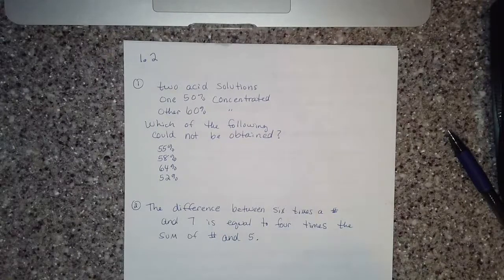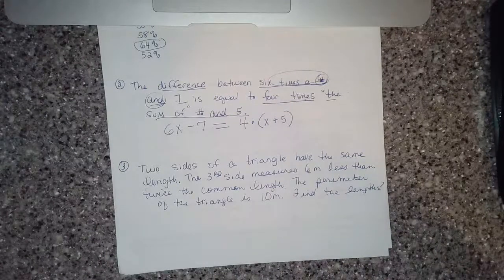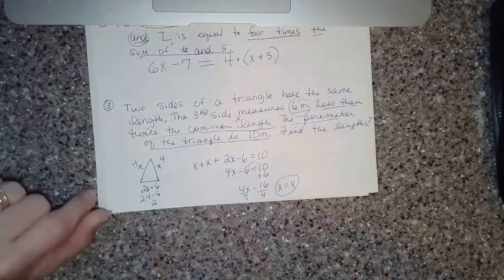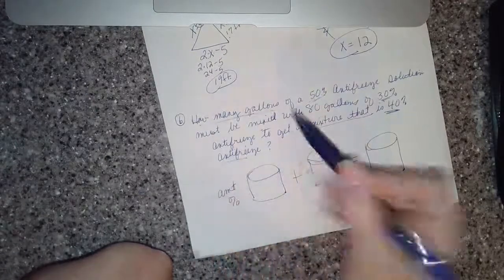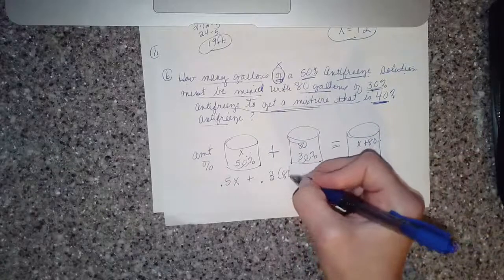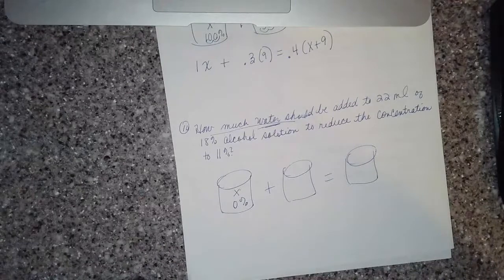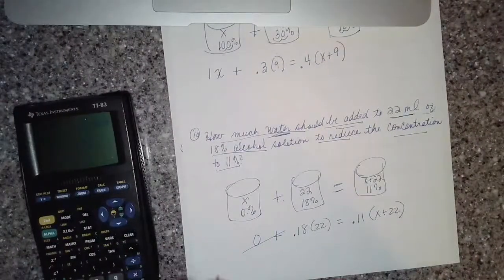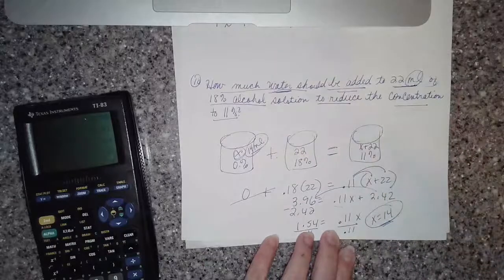1 2 sample problems